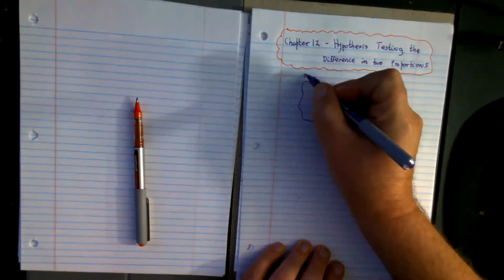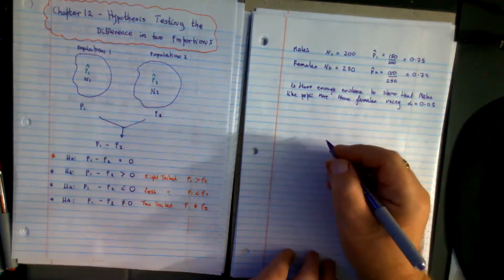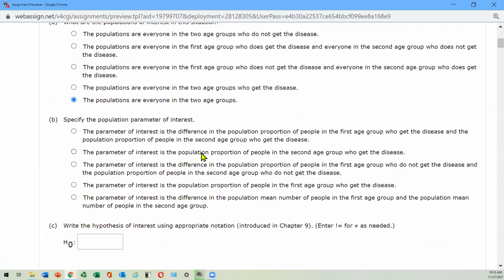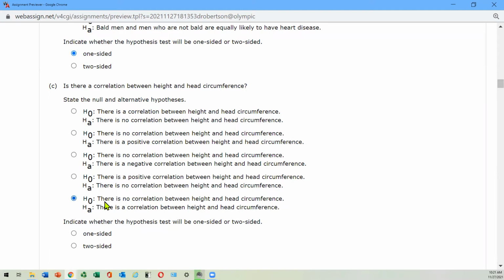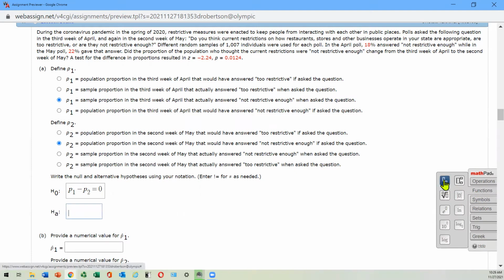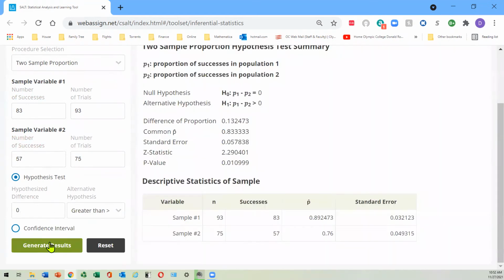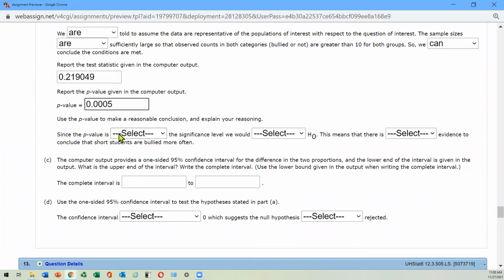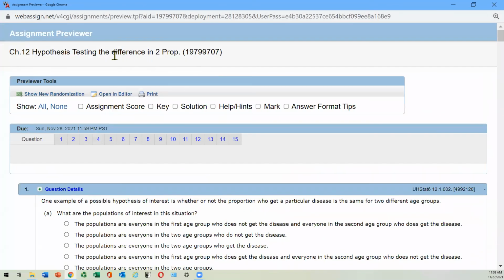Math 146 Chapter 12 Hypothesis Testing For the Difference in 2 Proportions